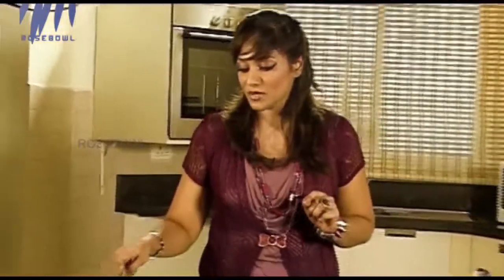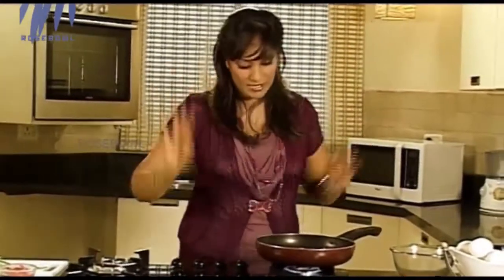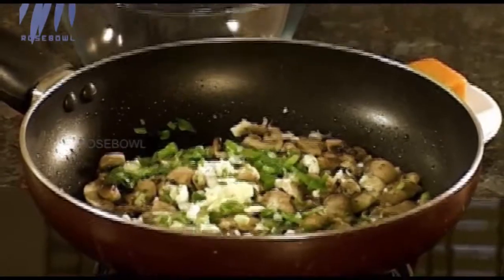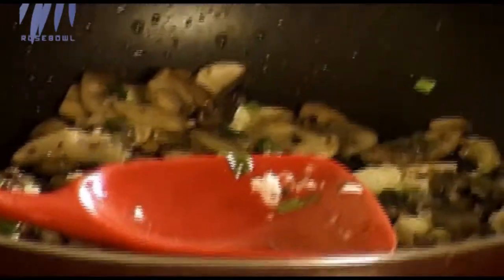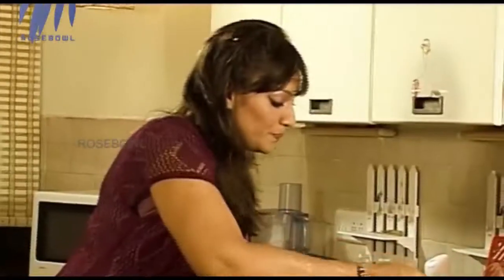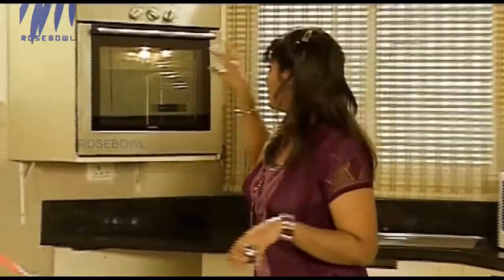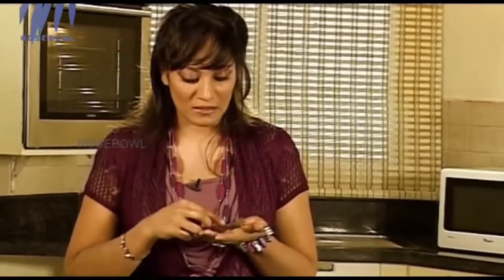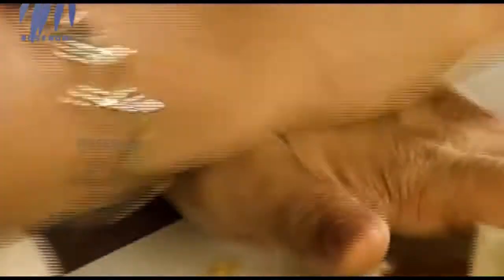Picnic Food - Jagee's Cookbook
In this episode of Jagee's Cookbook, Jagee shows how to make some wonderful picnic food.